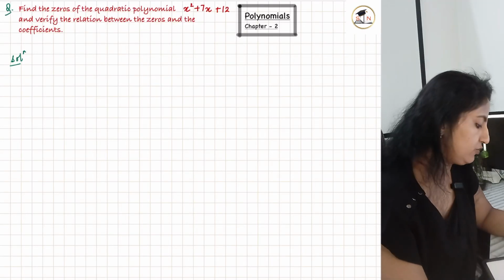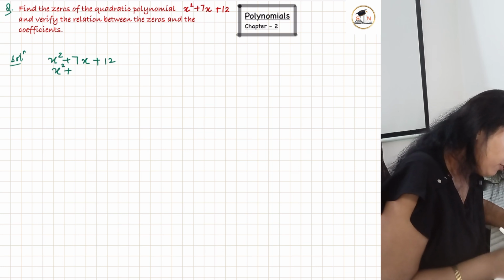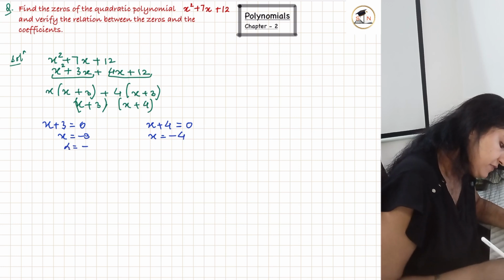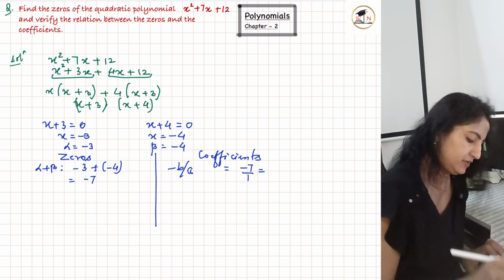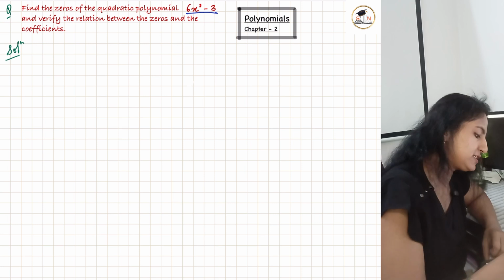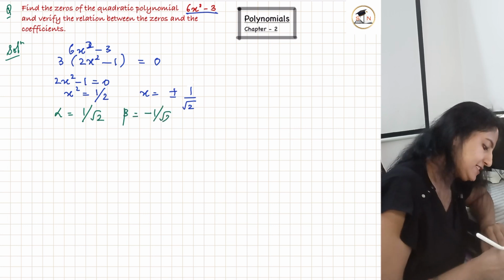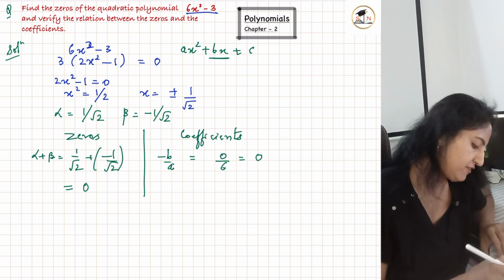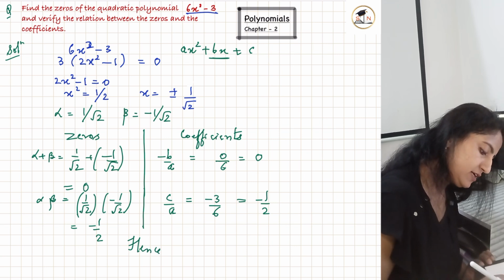Verifying the Relation between Zeros and Coefficients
📌Class 10 Chapter 2: Polynomials | Verifying Relation between Zeros and Coeffcients | Solved Questions | Comment for doubts